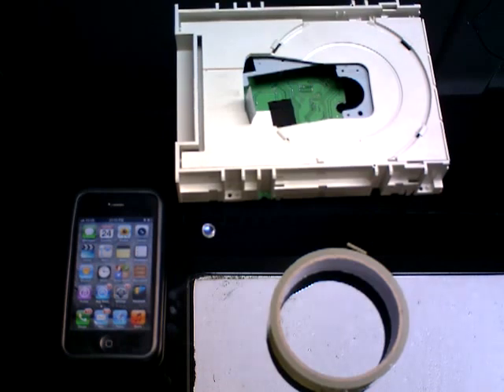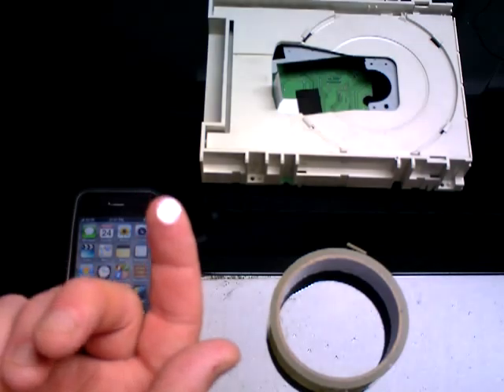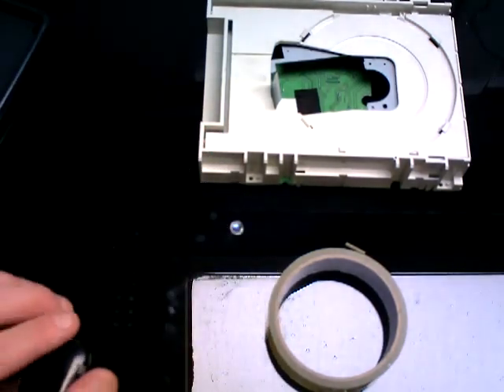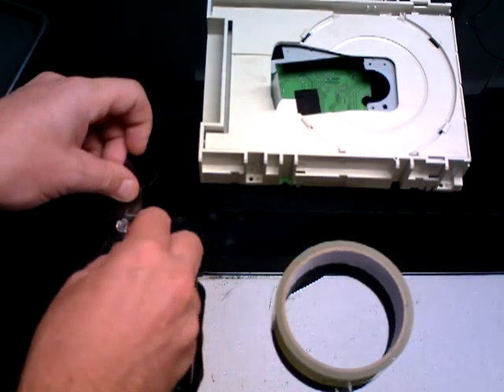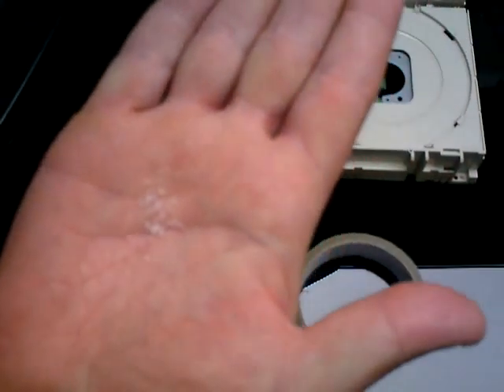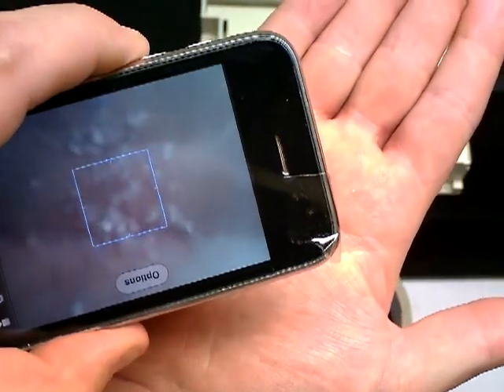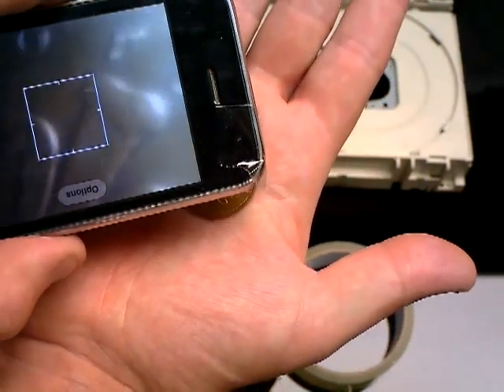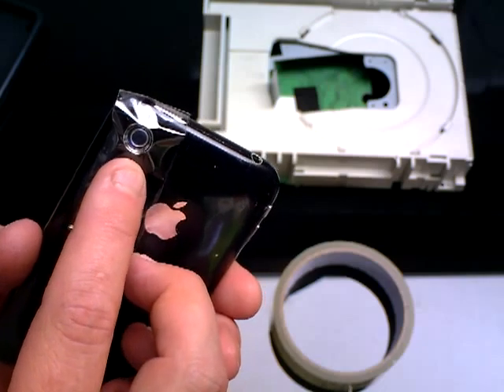How to make your smartphone into a low power microscope.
By using the optic lens from an old DVD/CD drive, you can make a low power microscope.

items required: sellotape, old dvd drive, smart phone